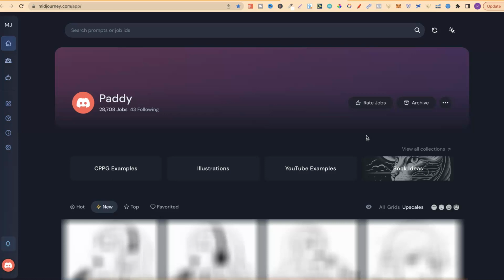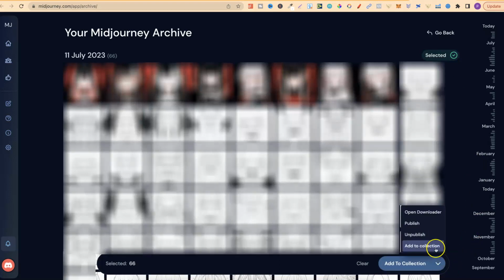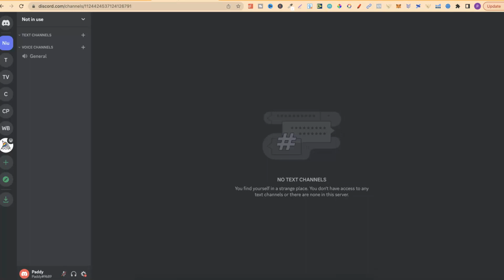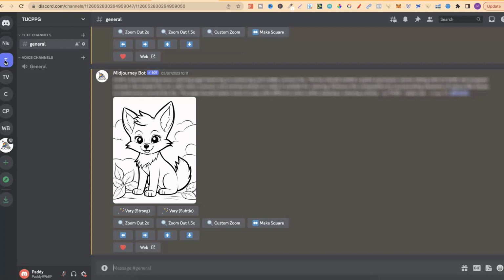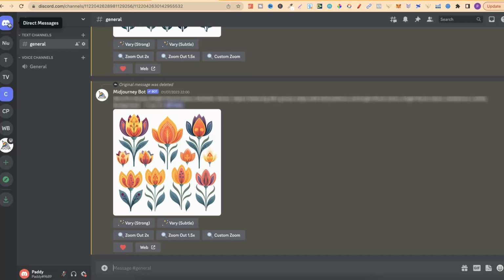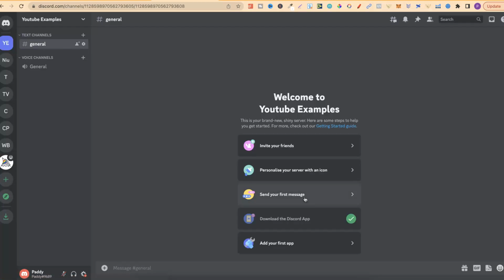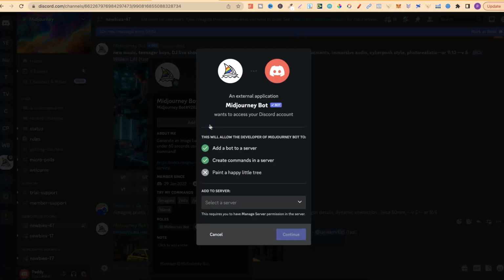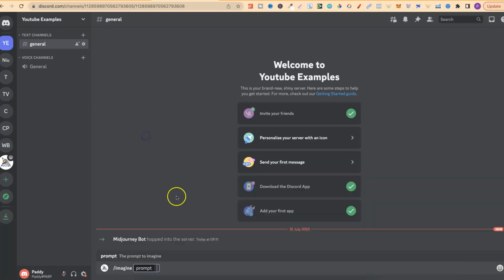How To Stay Organized With Midjourney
In todays video I share two different ways to help you stay more organized with your Midjourney AI art.

0:00 Intro
0:33 Creating Collections
2:14 Setting Up Servers